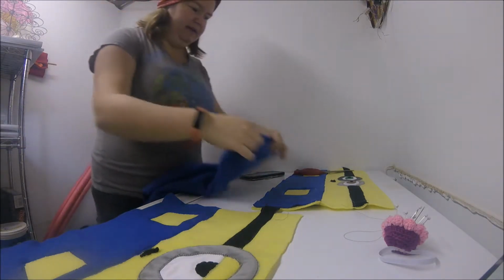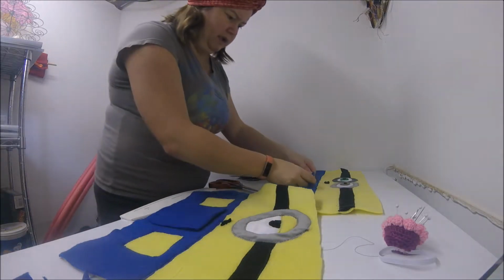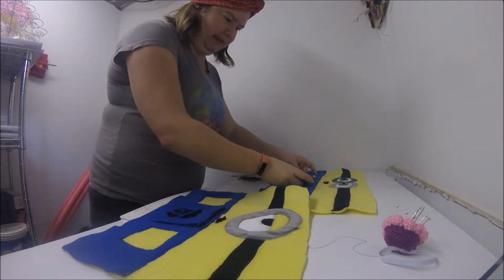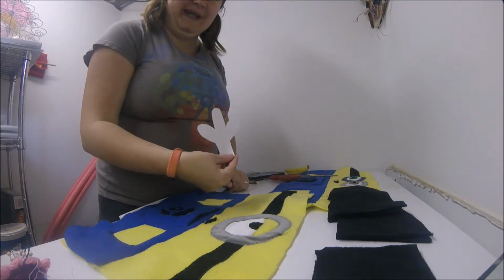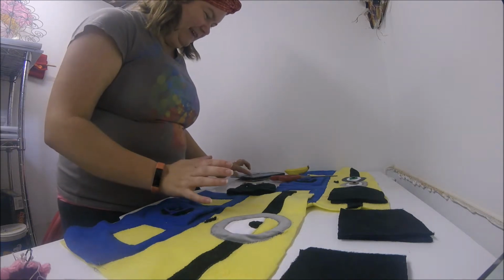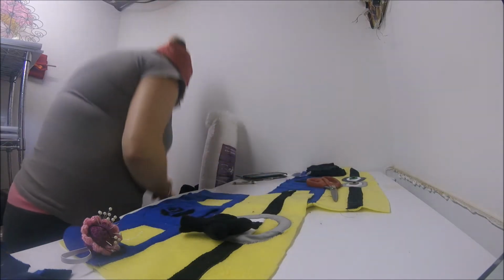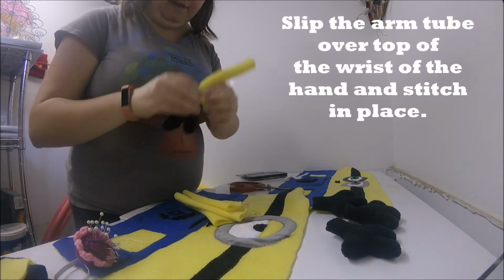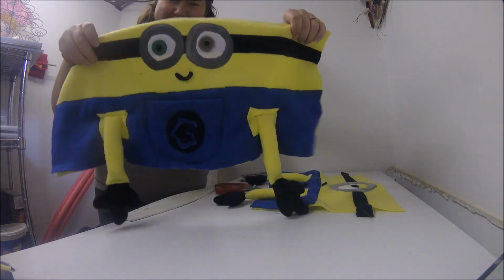The One With Part 4 of Sewing Plushie Minions: The Arms and Pocket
Today we're moving onto sewing the arms and the pockets of our minion plushies. Phew! We're almost done!

As promised in this video, here is the link to the pattern for the hands that we'll need to complete the instructions: